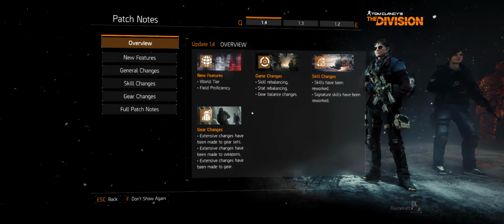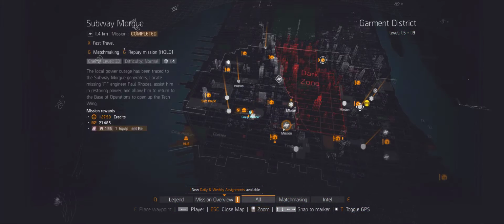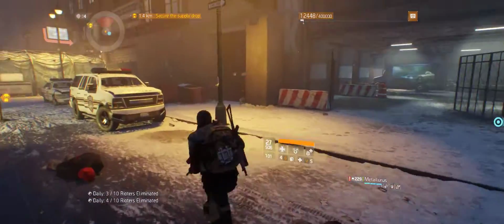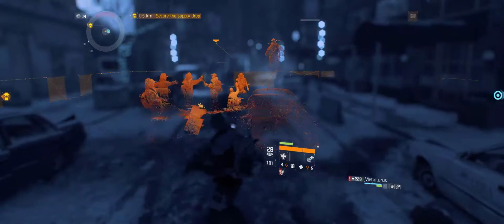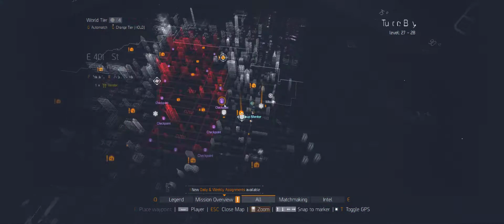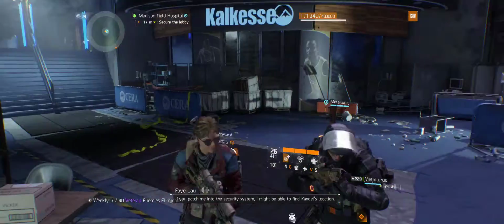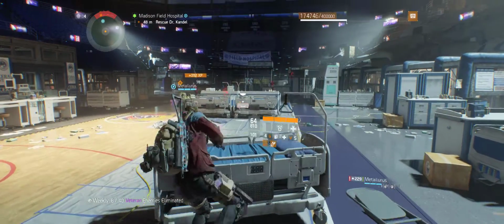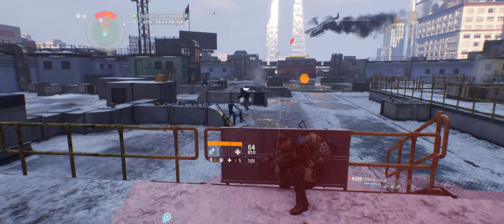The Division | Update 1.4 | #1 – Testing out the Update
In The Division you play as an elite government agent held in reserve for the day when everything goes wrong.  The day no one believes will happen, but does on one cold Black Friday in New York.  Lucky for them, you've just been activated.

Update 1.4 has dropped and it certain has brought some changes to the game.  So join Juicy Byte as we explore these changes together.  Share in our gameplay videos as we fight through the factions in The Division to bring order back after Black Friday.

Developer: Massive Entertainment
Publisher: Ubisoft